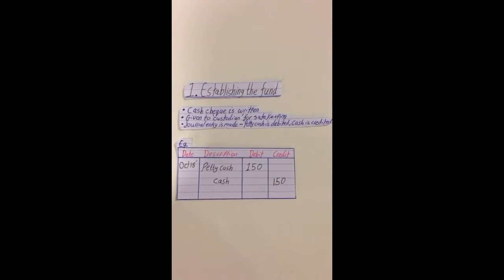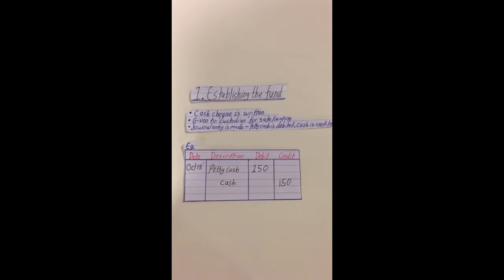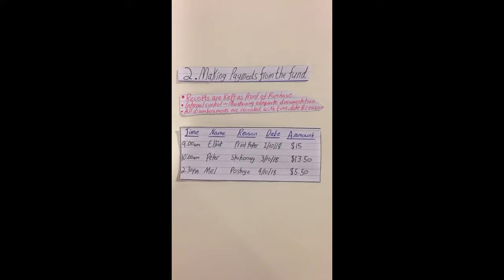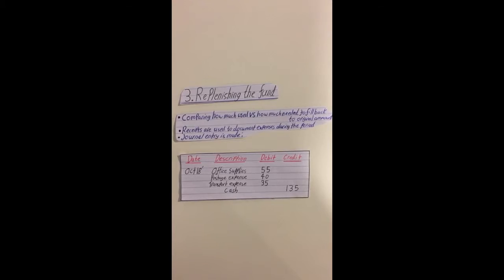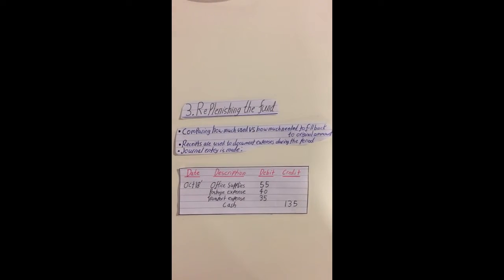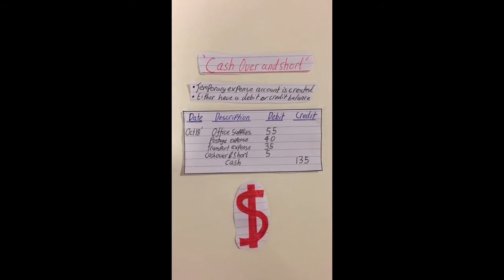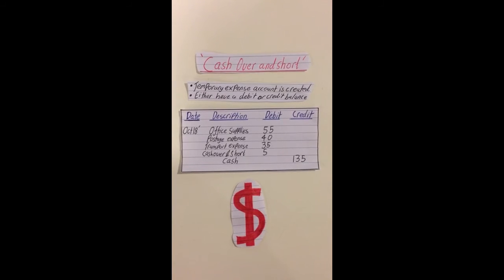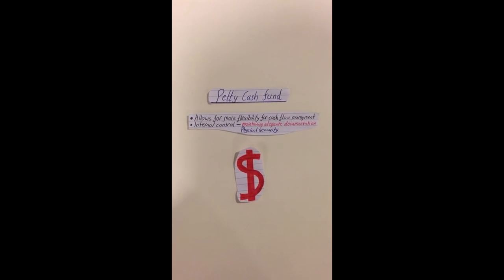Petty cash fund screencast - Accounting A (12900700)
Petty cash fund screencast